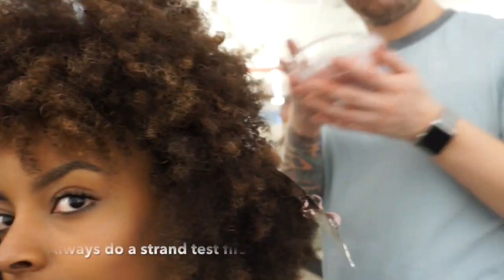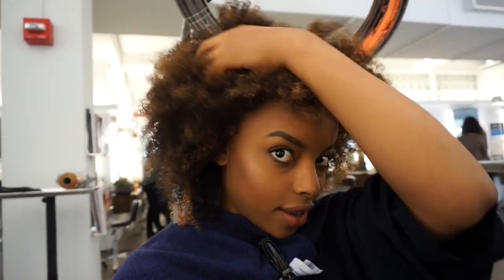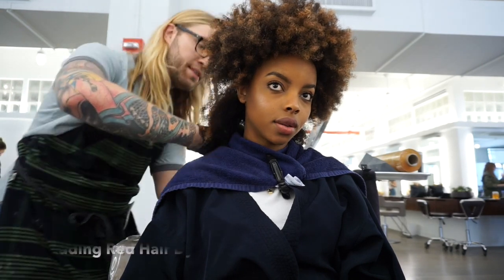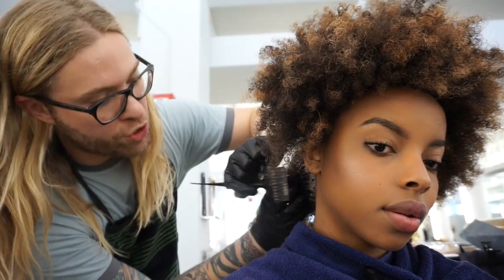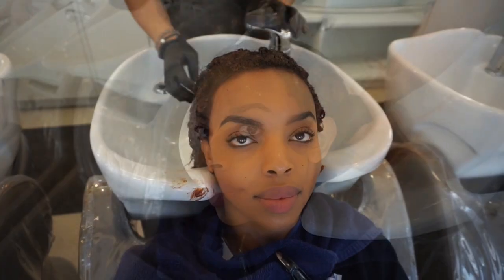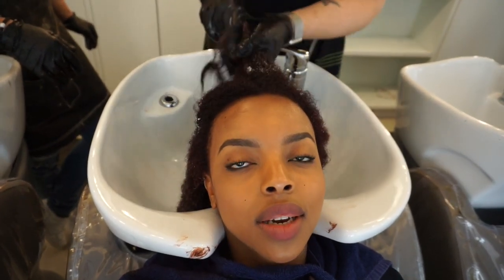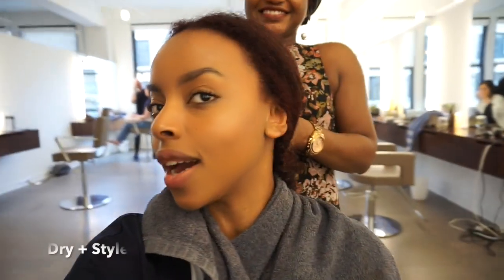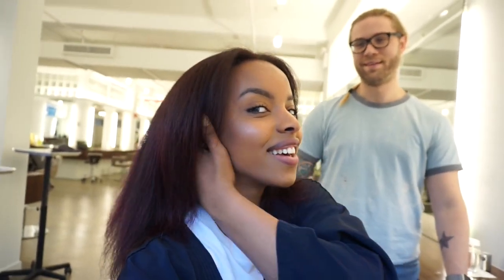DYING MY HAIR FROM BLONDE TO RED WITH WELLA PROFESSIONALS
Hey guys!

Finally getting my hair dyed again and this time I am partnering with Wella Professionals to give you guys a look at how we are going to transform my hair from brown/blonde to a nice red color!

All the product deets here:

o   Hair colorist: Mark Debolt - Hair colorist at Marie Robinson Salon and Top Artist for Wella Professionals
o   Hair Salon: Marie Robinson Salon in NYC
o   Wella Professionals hair products used (in order):
o   *Hair Dye: Koleston Perfect Innosense 55/66 = 77/44 mixed with 20 vol. Mark then applied Color Fresh Create Next Red as a gloss.
§  Koleston Perfect Innosense is a vibrant permanent dye formulated to reduce the risk of developing allergy. It’s the first line of hair dye to be accredited by the Skin Health Alliance. Koleston Perfect Innosense comes in 27 different shades.
§  Color Fresh CREATE is a semi-permanent dye with 12 bold and vibrant shades with true-to-tone fade technology. The dye will seamlessly fade true to its original color tone during each wash.
§  *Wella Plex No 2 Bond stabilizer: Further strengthens the bonds, re-balances pH and strengthens the hair structure after chemical treatments.

To find a Wella salon near you that carries these products go